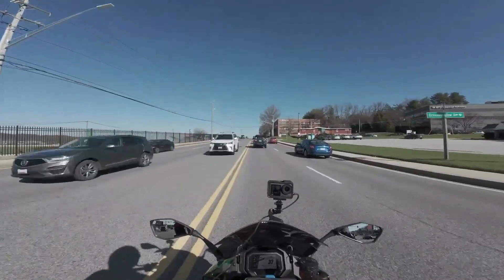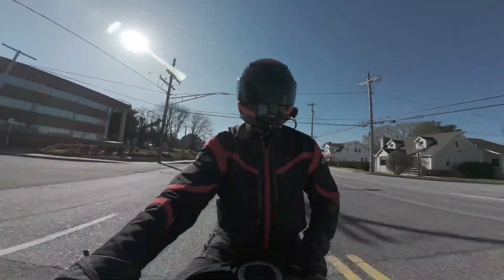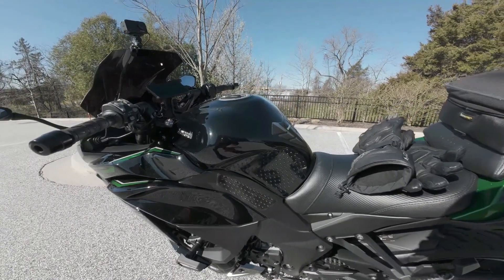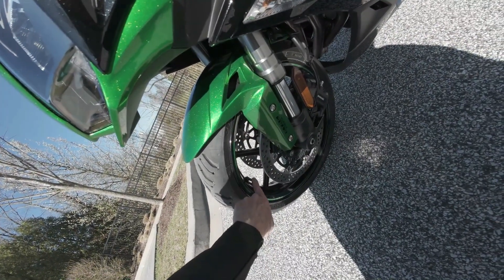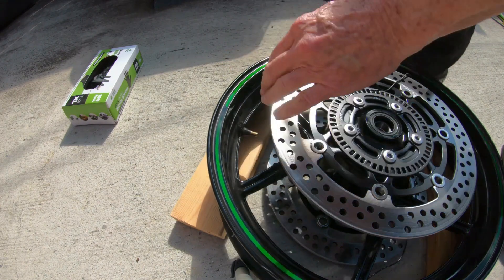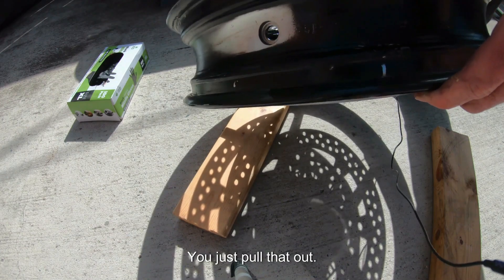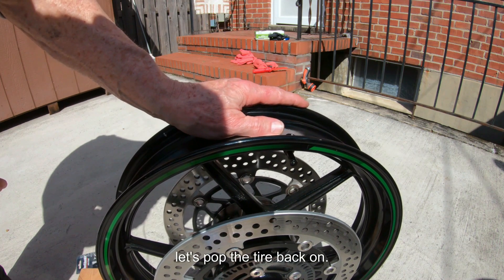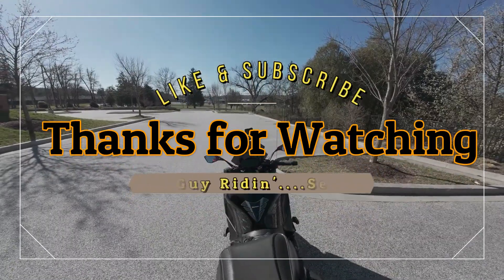New Tank Grips, Valve Stems, and Air Filter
I just performed the 7,600 mile maintenance on my 2023 Ninja 1000sx.  While I was at it, I decided to change out the tank grips, valve stems and the air filter.
I had TechSpec tank grips but decided to go with the StompGrip.  I like their texture better plus they're 40 to 50 percent larger than the TechSpec grips.  I also wanted to try clear tank grips.  Looks like it was a great choice.  It's nice to see the tank shine through the grips.
For the valve stems, I wanted 90 degree stems.  They make it so much easier to access.  I went with BikeMaster Valve Stems.  For the 2023 Ninja 1000sx you'll need 11.3mm stems.  I contacted Kawasaki USA for that information but they had no clue as to what size they were.  Anyway, found the correct size on the Kawasaki forum.  Easy, easy install.  It doesn't call for it, but I threw some LocTite on the threads for safe measure.
Finally, while I had the tank off and access to the airbox, I decided to replace the stock air filter with a K&N high flow air filter (KA-1111 for the Ninja 1000sx).  I kept the old filter.  Hell, it looked brand new.
Just a few more niceties for my bike.  Happy Bike, Happy Life!
Ride Well Everyone.